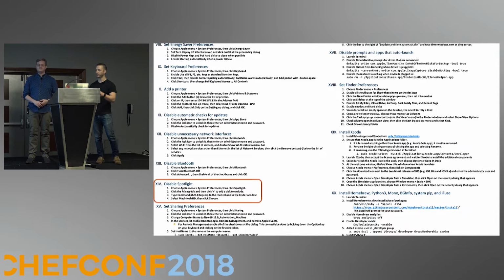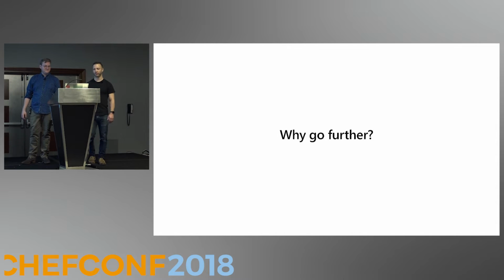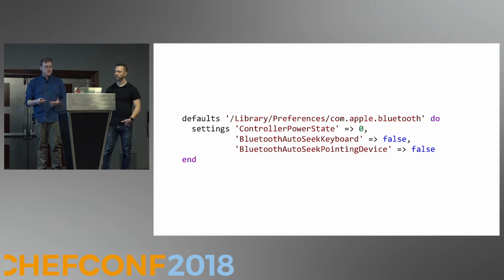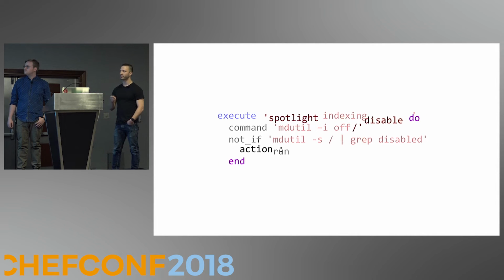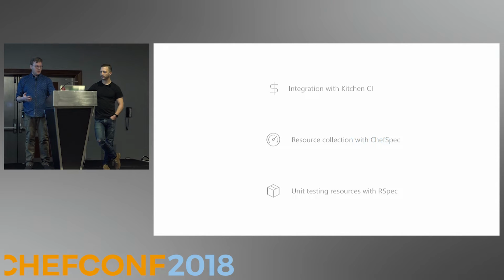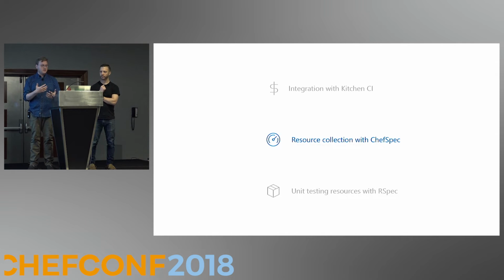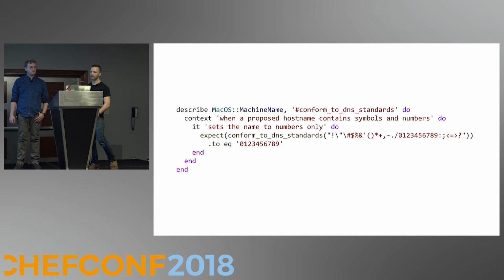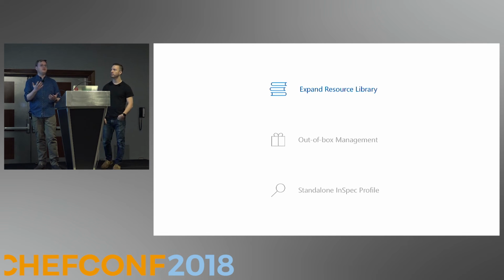ChefConf 2018 - Developing the Essential macOS Cookbook at Microsoft by Jacob Zaval & Eric Hanko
Developing the Essential macOS Cookbook at Microsoft by  Jacob Zaval & Eric Hanko